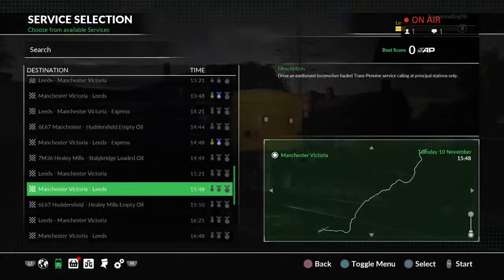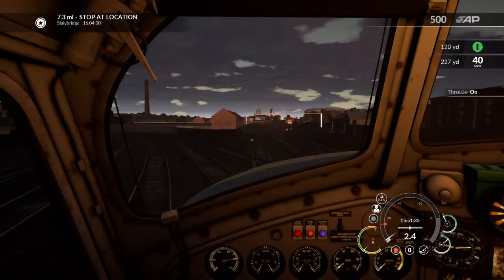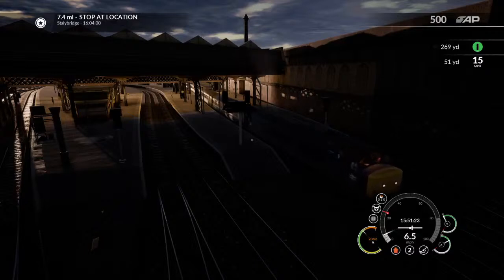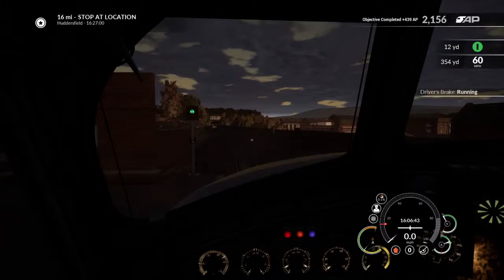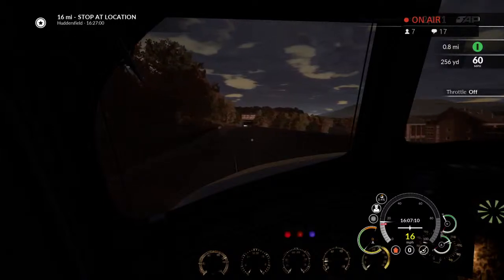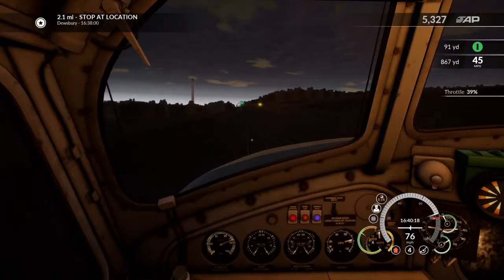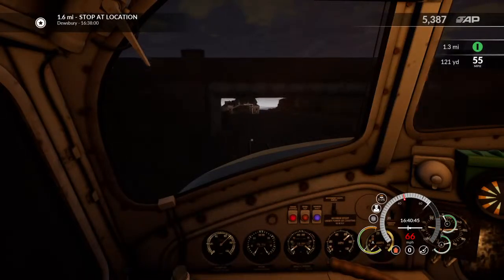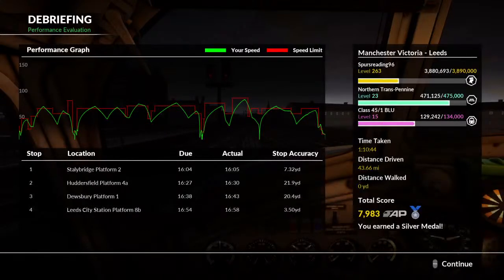Train Sim World stream: Back in time on Trans Pennine !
Gaming and News channel dedicated to Train sim world, F1, GT Sport and FIFA Career Modes.